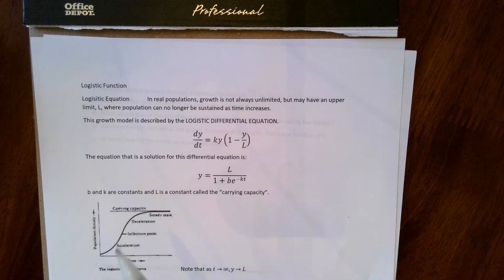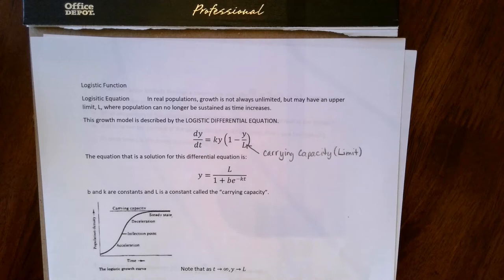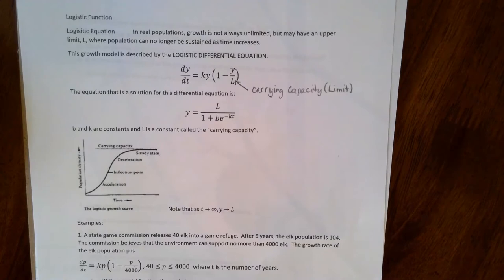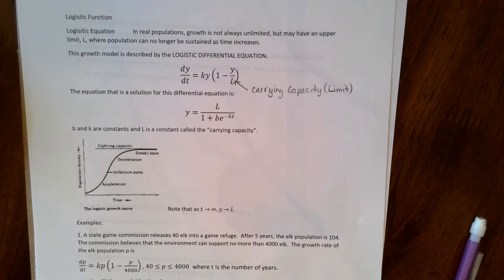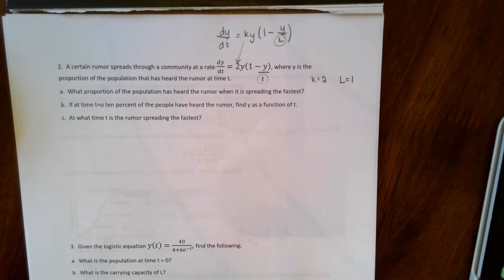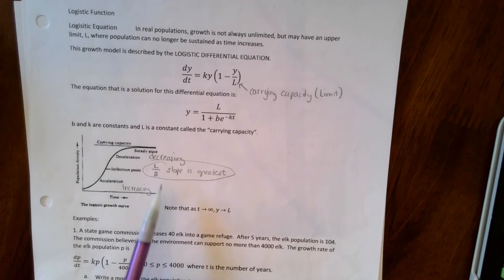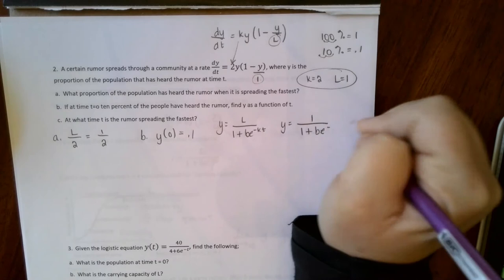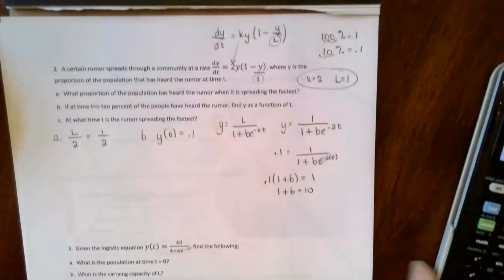Calc Logistic Func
Notes on Logistic Functions